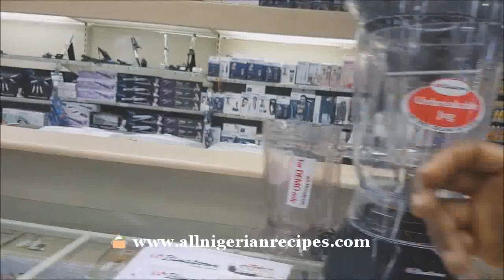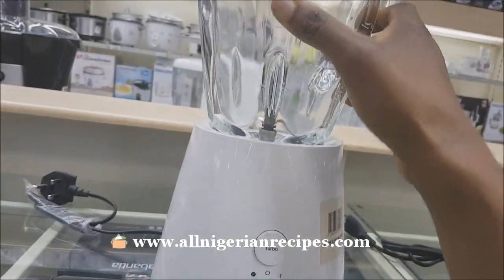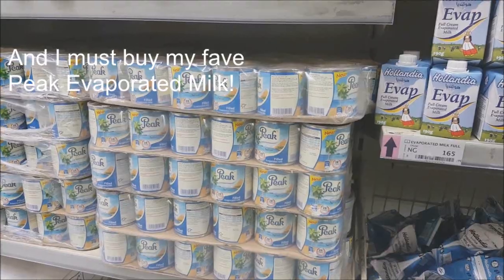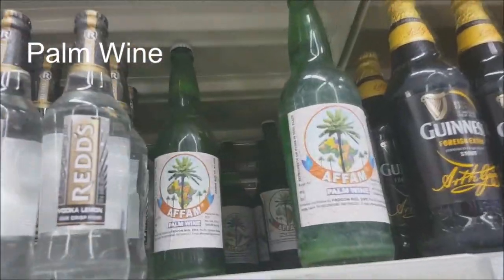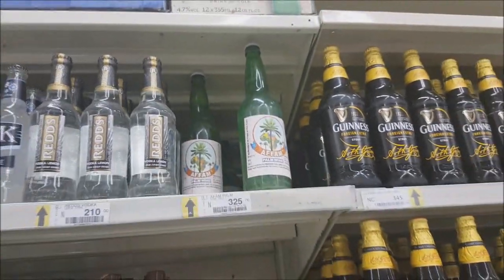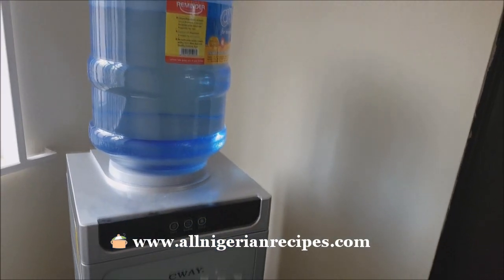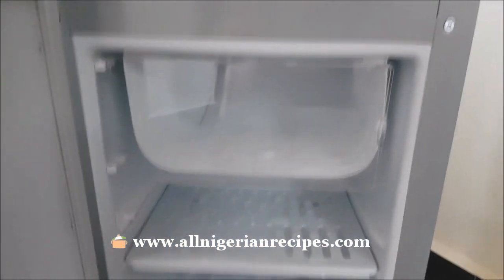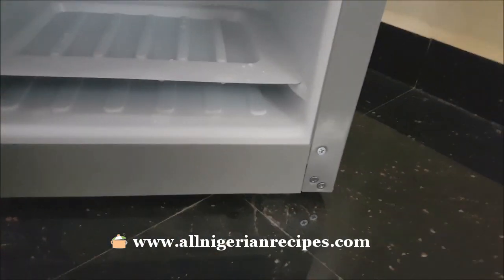Kitchen Furnishing Update: Shopping for Kitchen Appliances at Game, Lagos | Flo Chinyere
So I went to buy a water dispenser, blender, microwave oven, plates, cleaning utensils etc but I was able to buy only one major item.
Issa fail if you ask me.